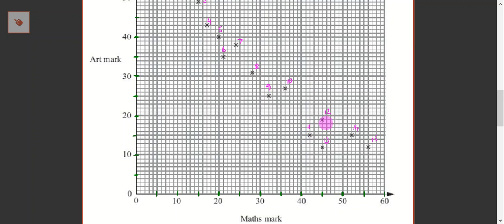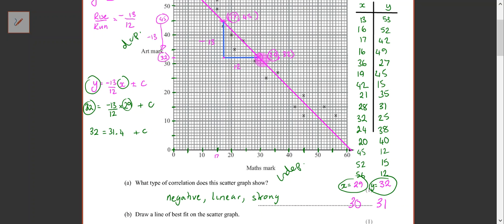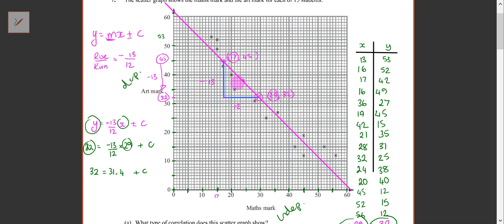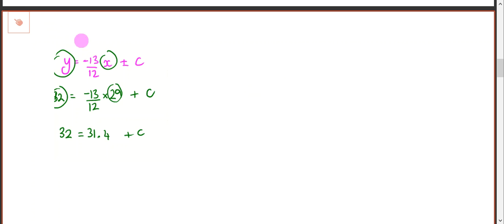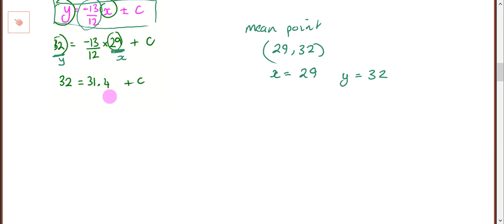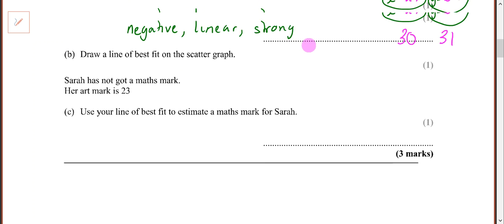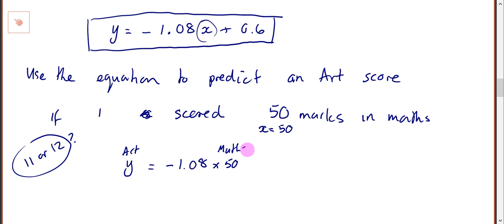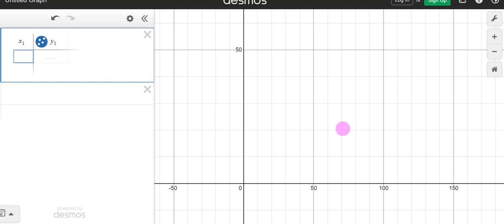M3 Calculating C in the equation of a line of best fit